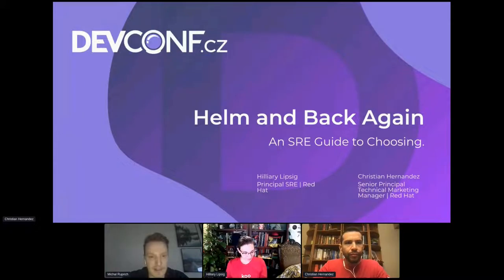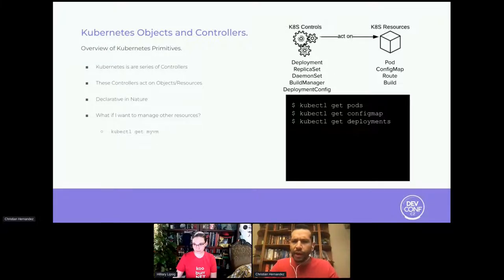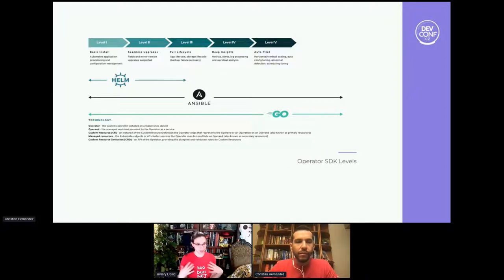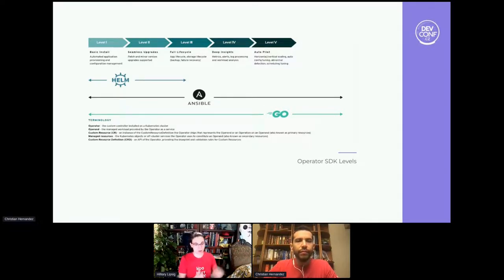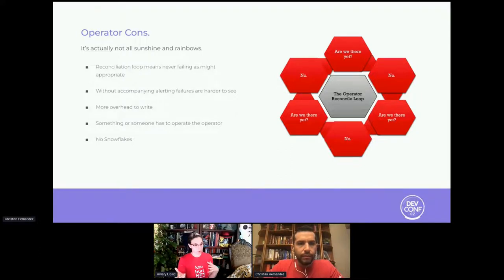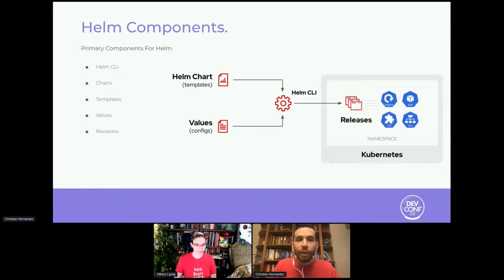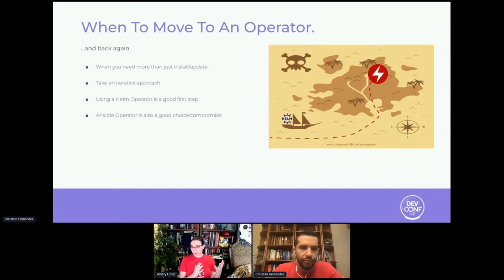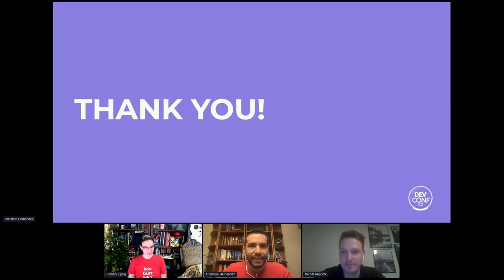Helm and Back again. An SRE guide to choosing - DevConf.CZ 2022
Speakers: Christian Hernandez, Hilliary Lipsig

Choosing the best tool for the job cannot be overstated. However, needs change and what works today may not work as well tomorrow. In today’s Cloud-Native ecosystem, it can be a challenge to pick the right tool given the number of choices we have. In this presentation we’re going to talk about when you might want to use a Helm chart vs an Operator, and the benefits of being able to create an Operator from your Helm chart down the line if needs change.

This allows Operations to be more agile, in its response to immediate needs, and scalable and anticipatory to potential future needs as well.